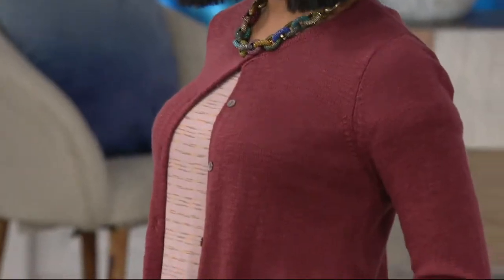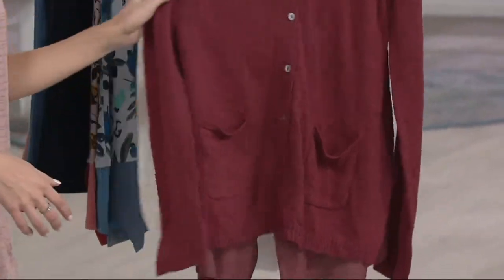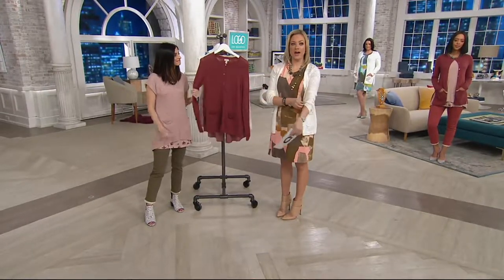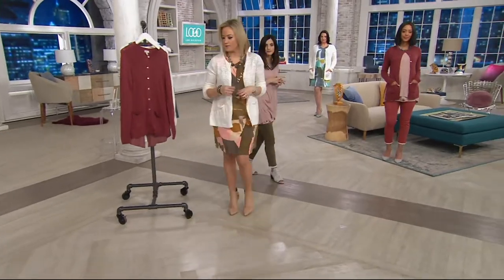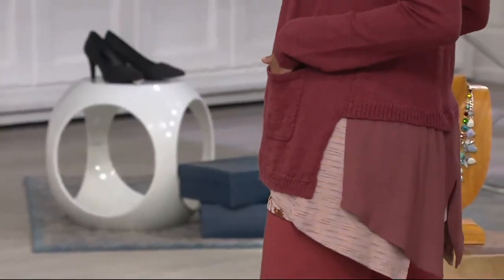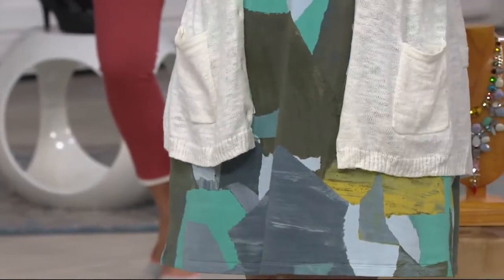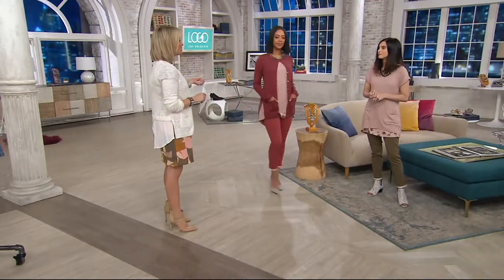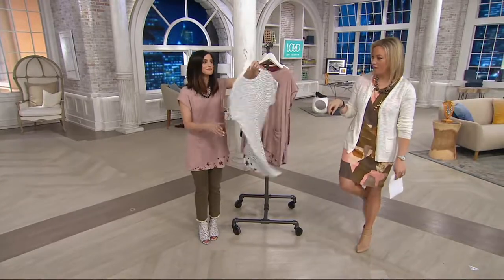LOGO by Lori Goldstein Sweater Cardigan with Woven Panels on QVC